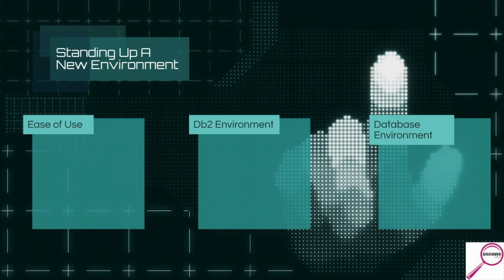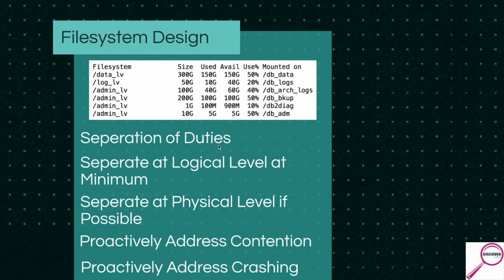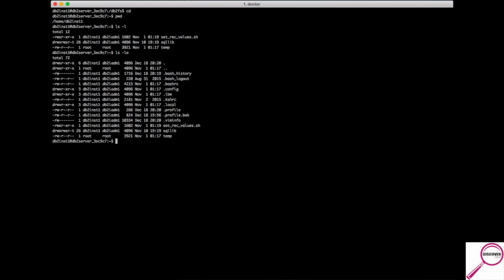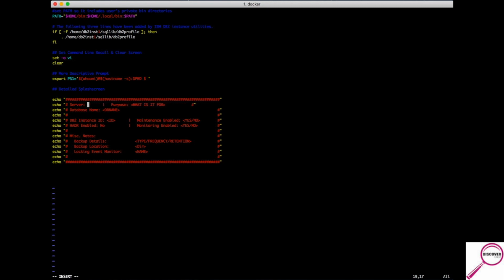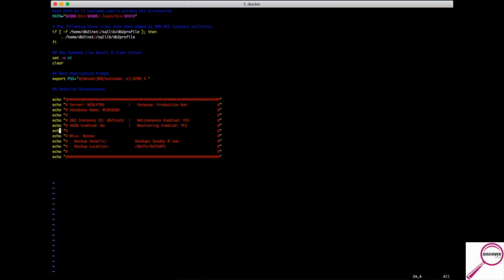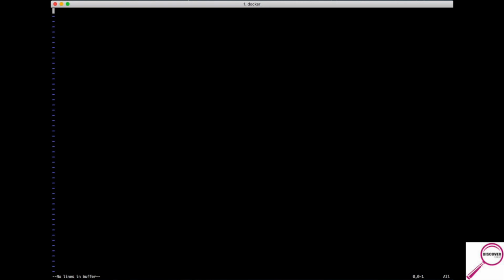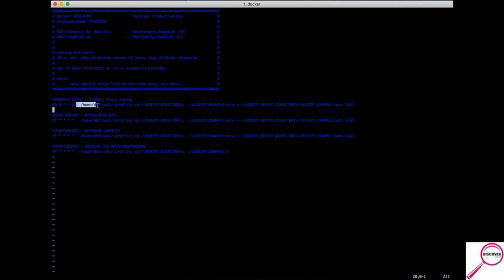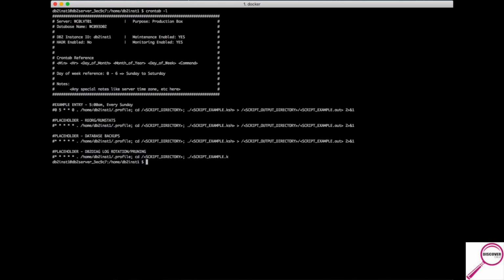(Ep. 03) - New Environment Setup: Part 1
In this three part series, we will cover what I immediately do when handed a brand new environment. These are personal preference or best practices I put in place that I find universal or that just flat out make my life easier.

Timestamps:
00:29 - Overview
00:43 - Filesystem Layout/Design
4:39   - Configuring User Profile (.profile)
7:51   - Importance of Splashscreens
12:08 - Initial Crontab Configuration

  - PROFILE_TEMPLATE
  - CRONTAB_TEMPLATE